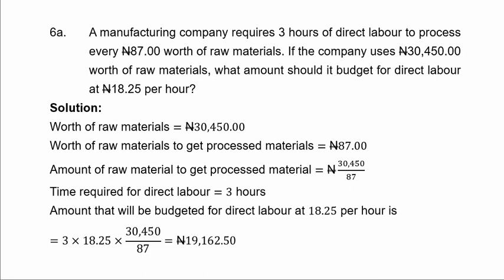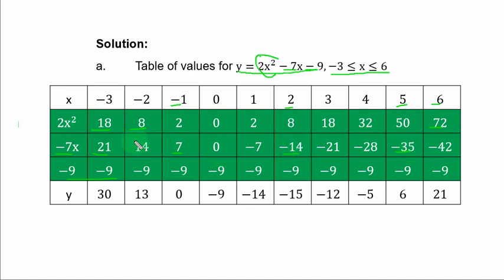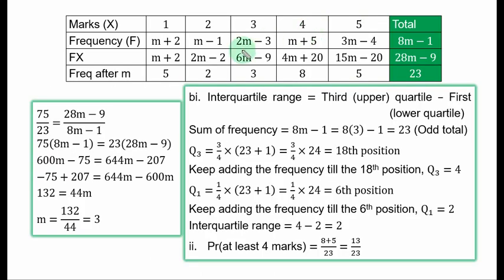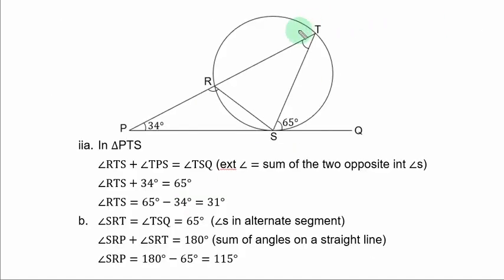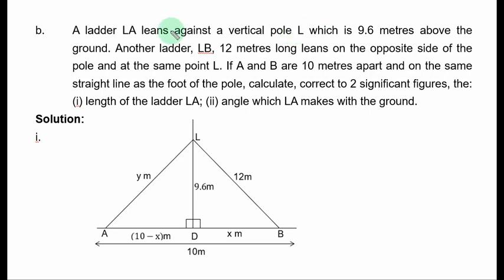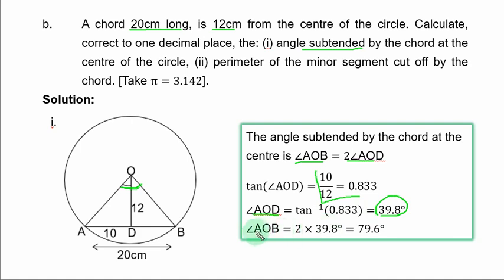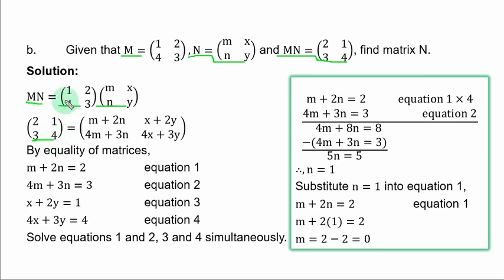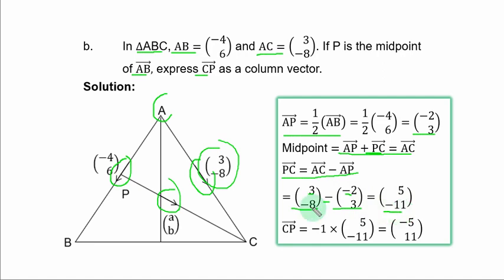WAEC 2017 Mathematics Theory Paper 2 Part II Questions 6 - 13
WAEC 2017 Mathematics Theory Paper 2 Part II Questions 6 - 13. This video provides a detailed solution to the 8 questions in WAEC (WASSCE) 2017,  Paper 2. Part II.